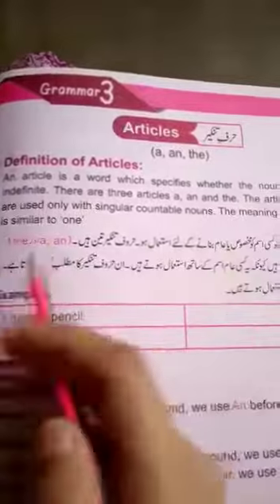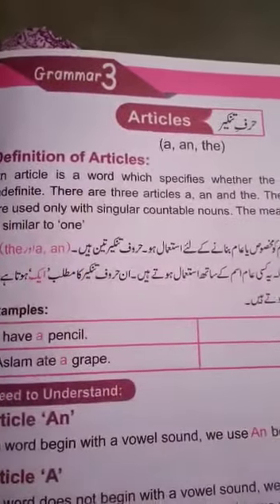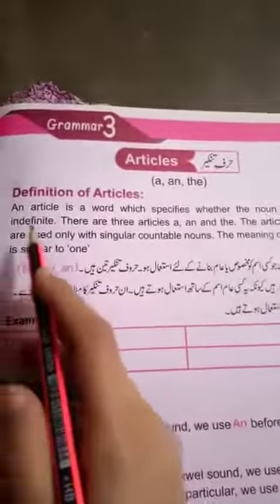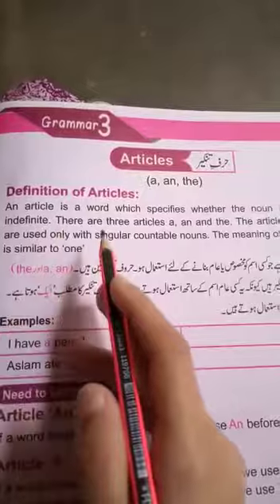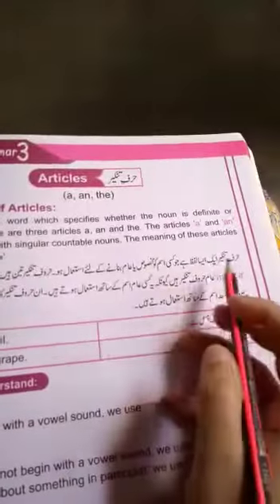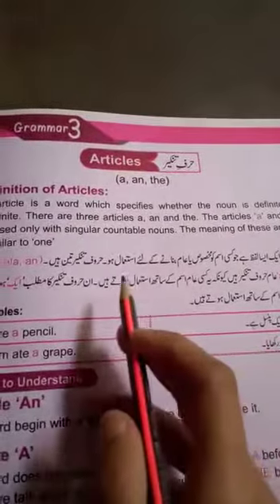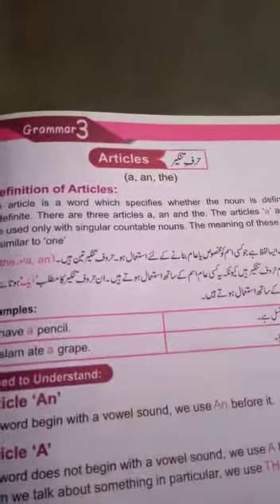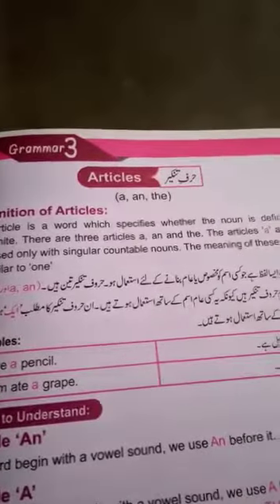Lec # 13(3)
Dar-us-Suffah